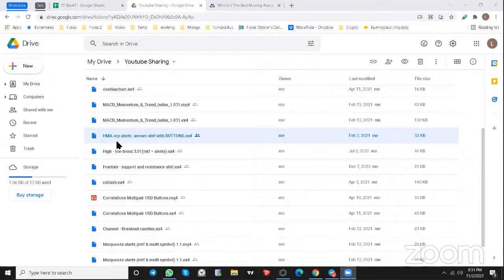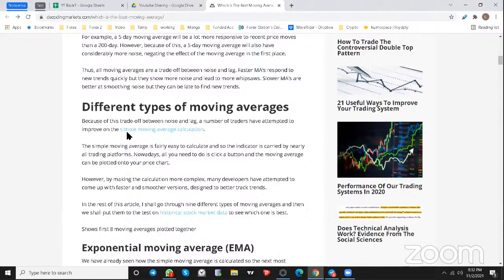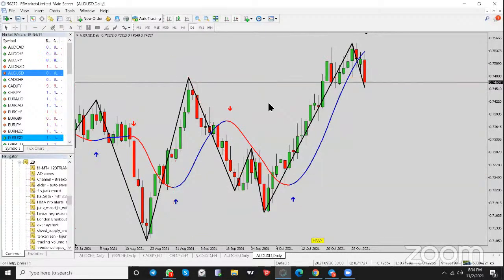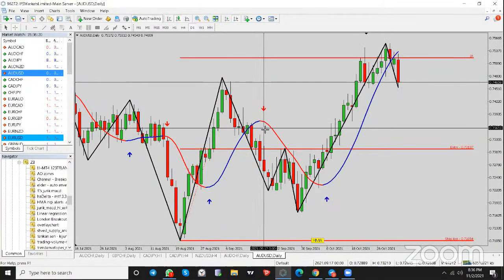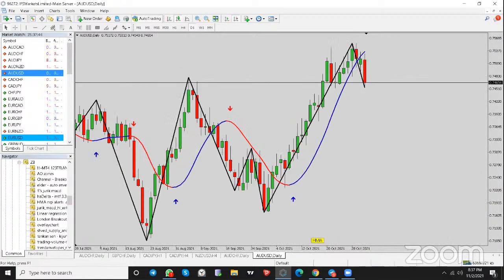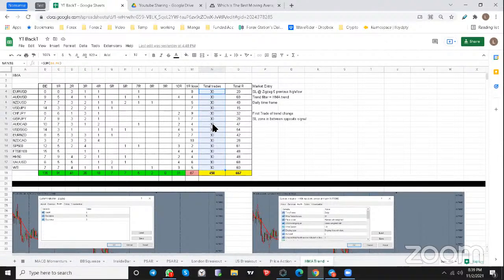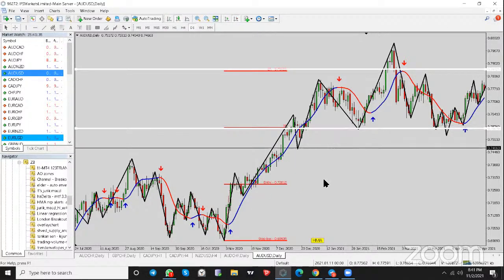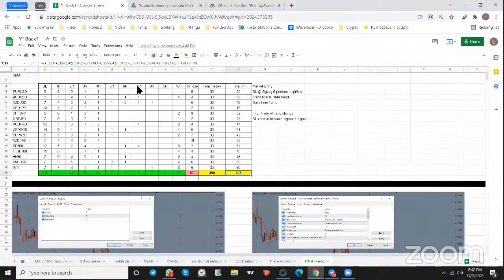Forex Trend Filter - HMA | Optional Forex